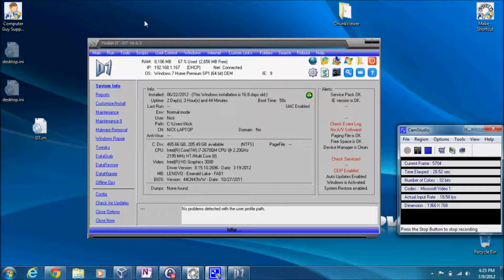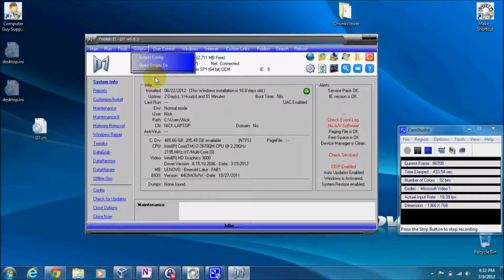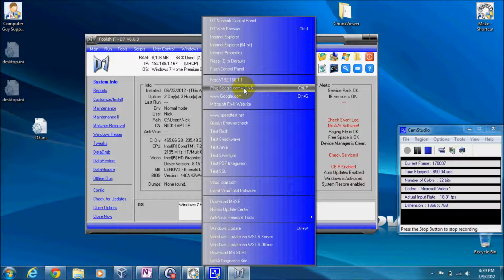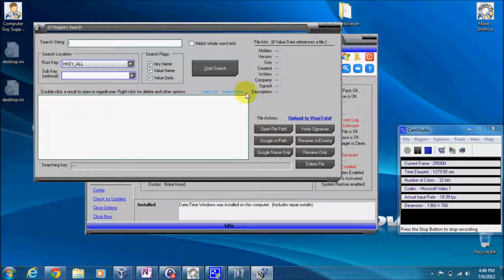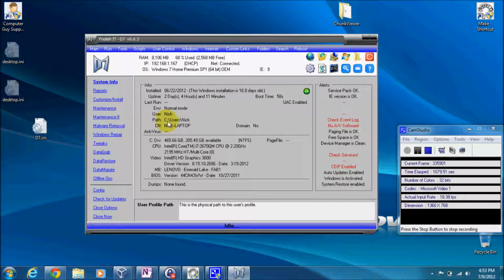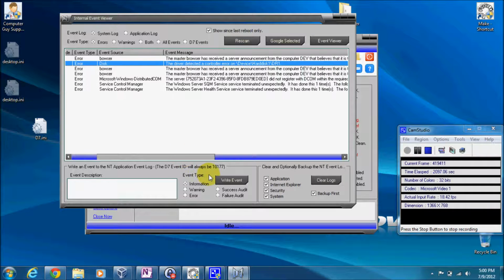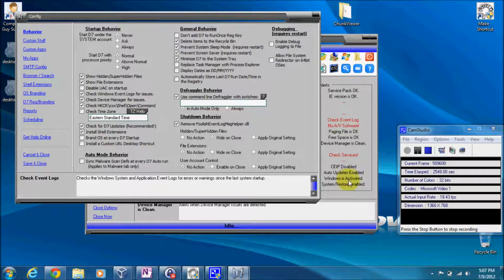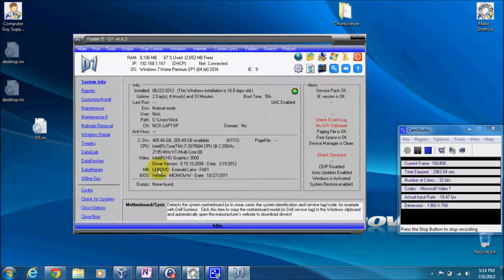D7 - General Introduction for v6.6.x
A general introduction to D7 v6.6.x, a PC technician's multi-tool.  Including some special features, general/startup/shutdown behavior, information on the various functions of the menubar, and a focus on the System Info page, which is primarily used for alerting a PC technician to issues and quality control.